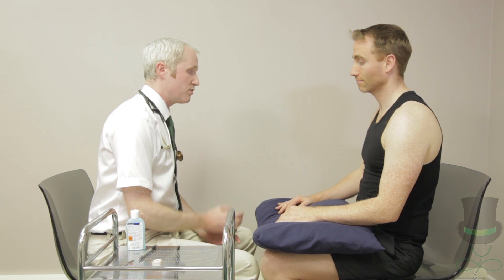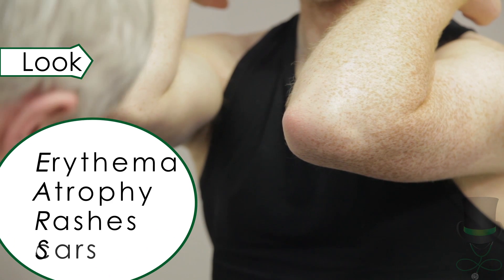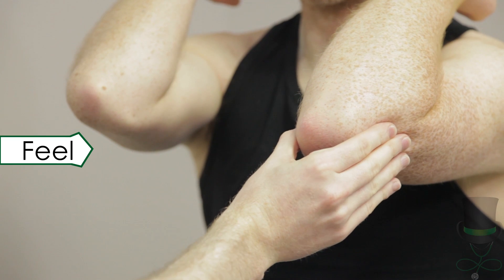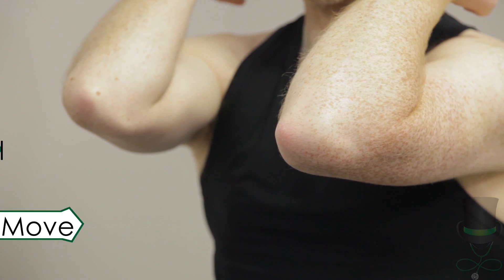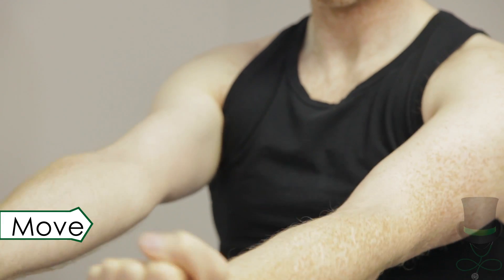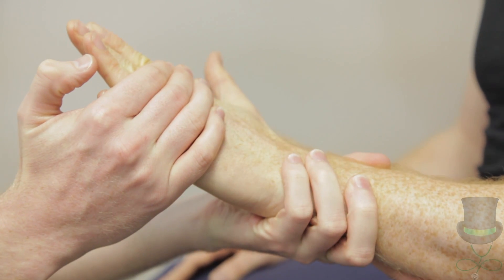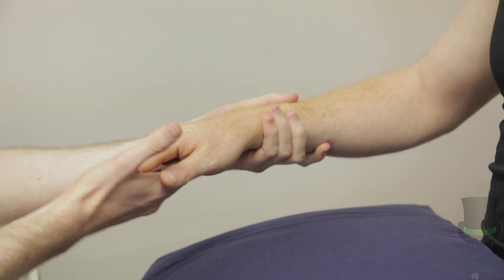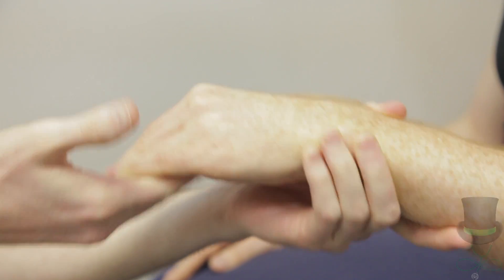The Rheumatological examination of the Elbows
A video of the main points of the rheumatological exam of the elbows.

The video was created as part of the Top Hat Tutorials app, a new doctor and student designed guide to the clinical examinations in medicine and surgery.

‘TOP HAT TUTORIALS’ is available in the Apple, Google and Windows app stores today.
Reached number 1 medical app in its first week of launch!
A must have for medical students no matter where they are studying.